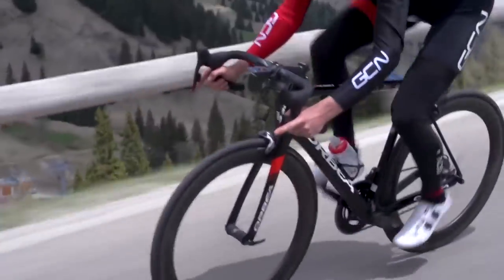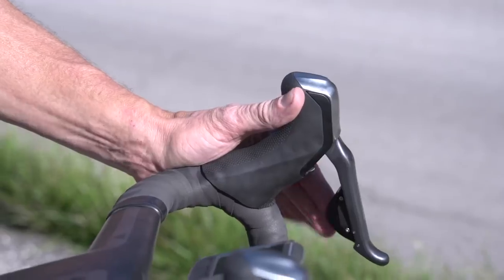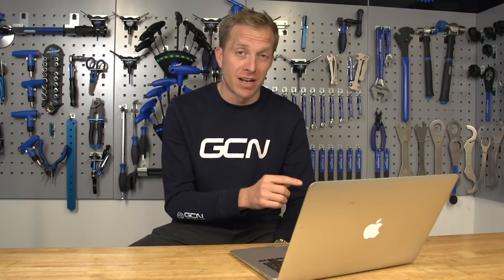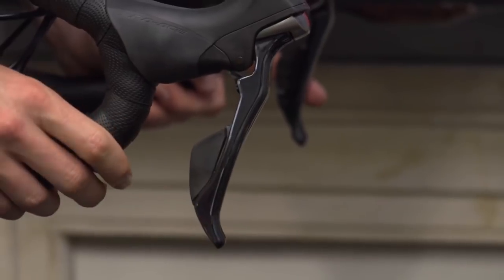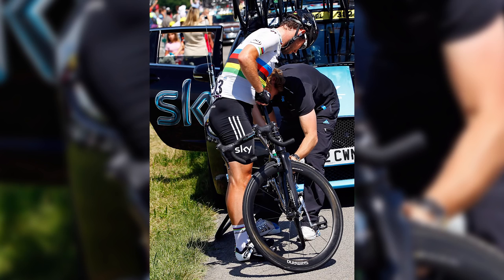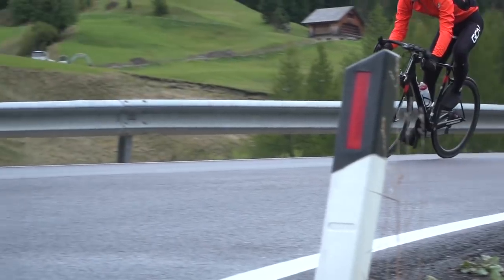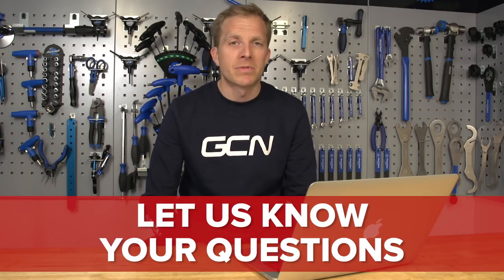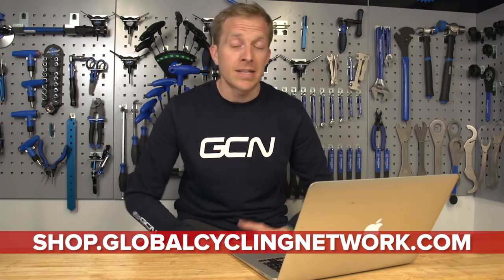Are You Using The Right Brake Pads? | The GCN Tech Clinic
Jon is back in the GCN Tech Clinic, answering all of your cycling tech questions. This week we've got questions on using carbon specific brake pads with aluminium rims, small chainring hacks, and reusing tubular tyres.

Can you use 10 speed Di2 shifters with 11 speed derailleurs? Is there any point to synchro-shift? And how do you get your position the same on a different bike? Jon is answering all these and more this week in the clinic.

Make sure you keep your questions coming in across the channel and on social media using the hashtag

If you'd like to contribute captions and video info in your language, here's the link 👍